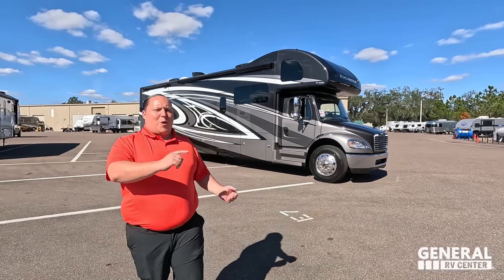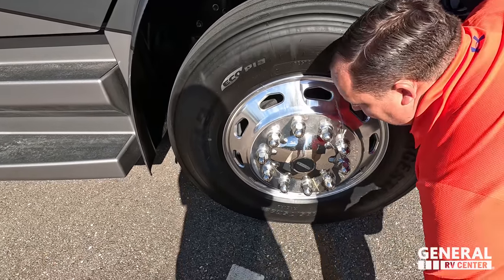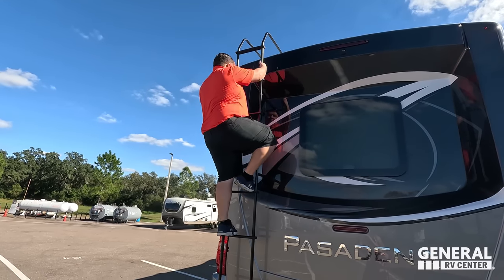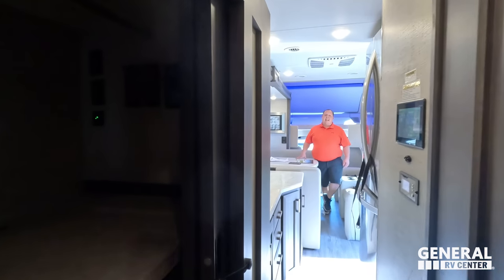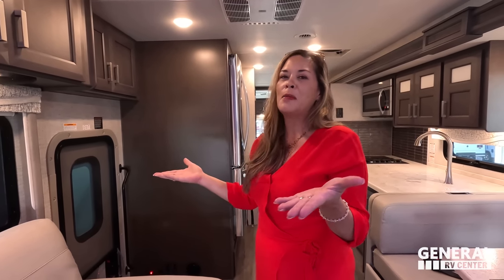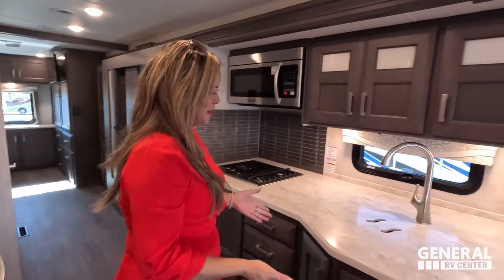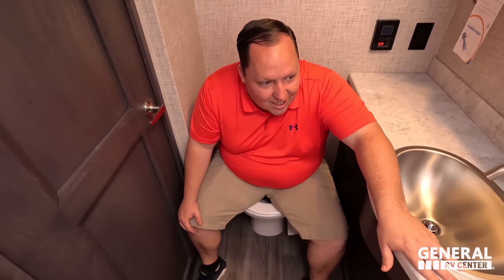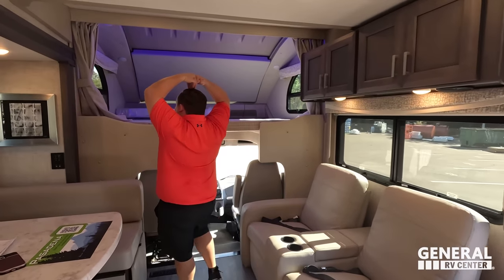Amazing New Brand of Super C!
2023 Thor Pasadena 38BX - Thank you to General RV!

Hey everyone welcome back to another video! Today I am super excited we are taking a look at this AWESOME Super C Motorhome from Thor! This is the ALL NEW Thor Pasadena 38BX! This is an amazing Mega C from Thor! What I love about this motorhome is that it has a bubble bunk over cab! This is really a game changer when it comes to super c division of RVs!